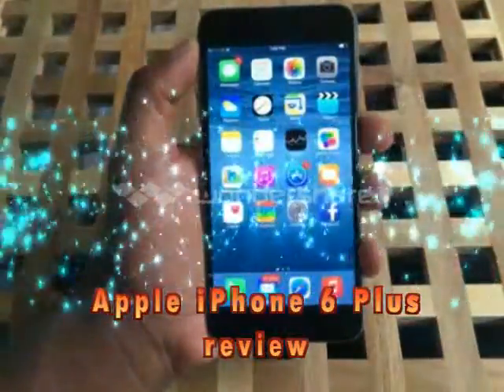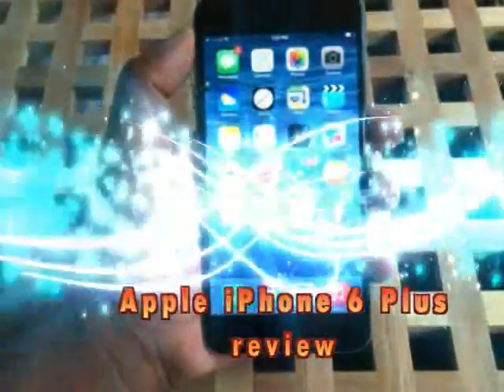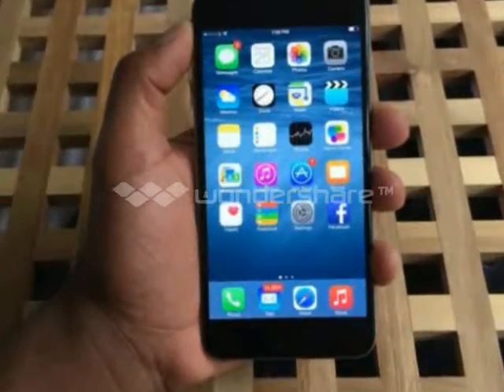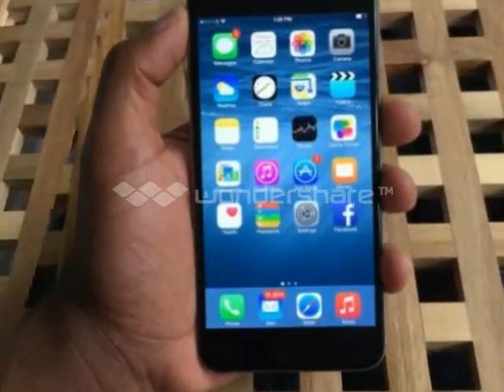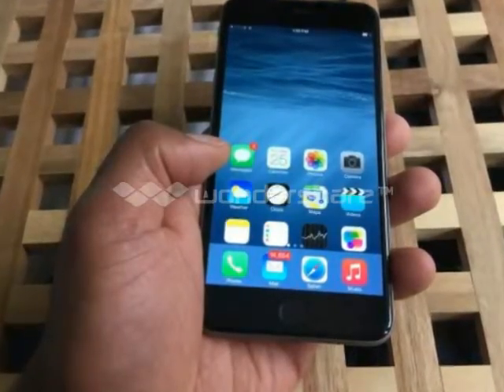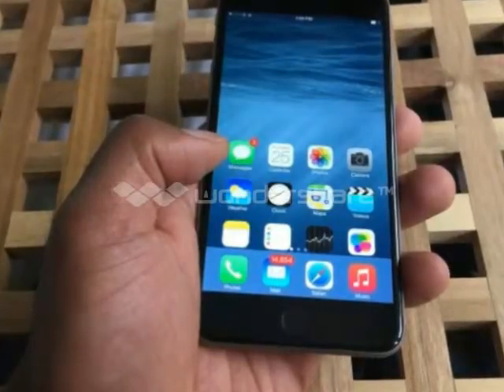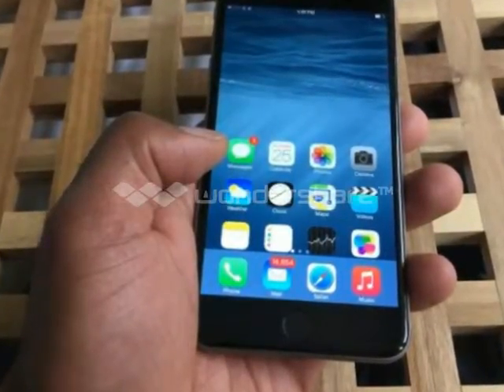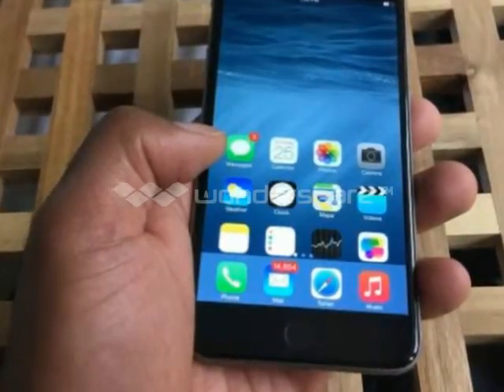Apple iPhone 6 Plus review